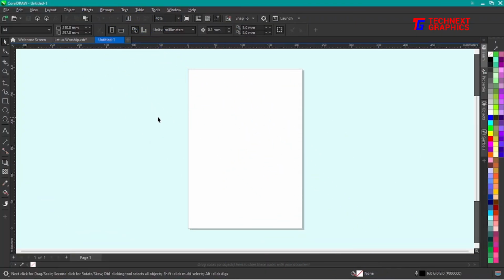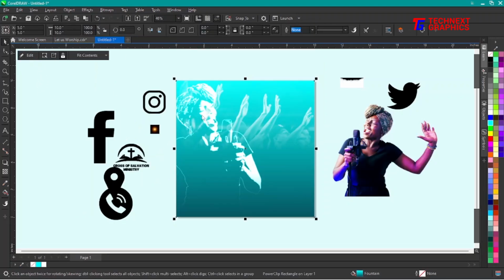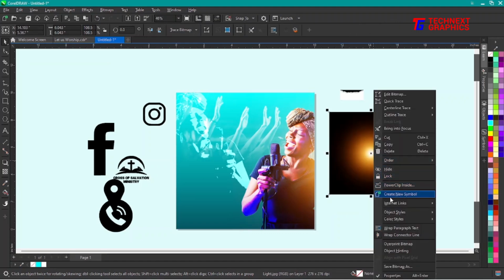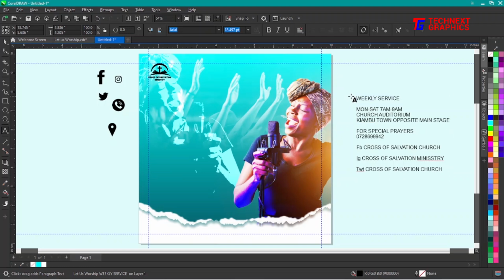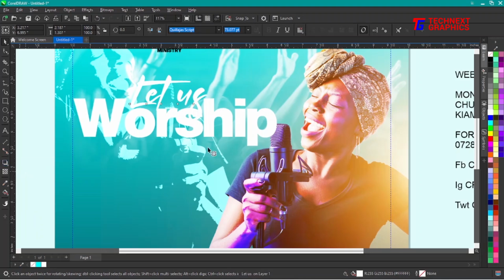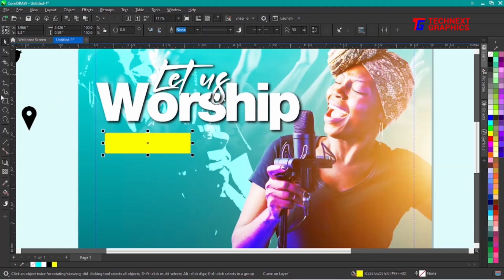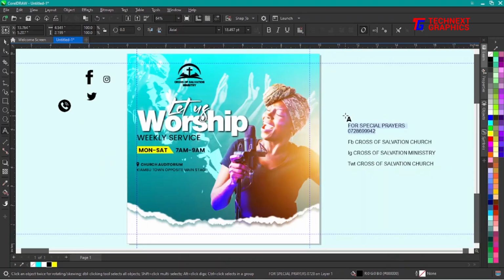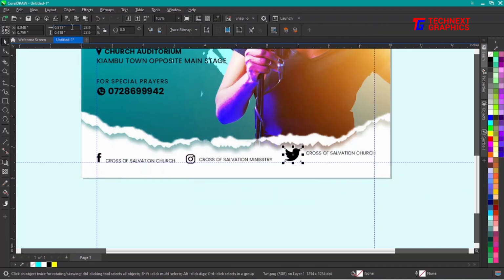How to Create Awesome Church Flyer| LET US WORSHIP| CorelDRAW TUTORIAL 2024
In today's session, I will show you how to create this LET US WORSHIP CHURCH FLYER using CorelDRAW. These are straightforward steps, just like the previous videos where everything is easy to follow even for a beginner.